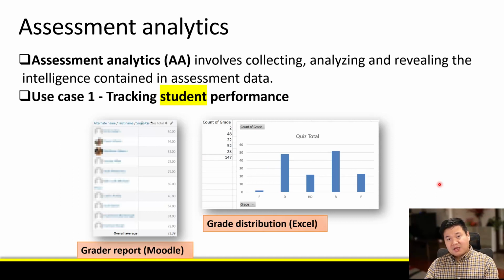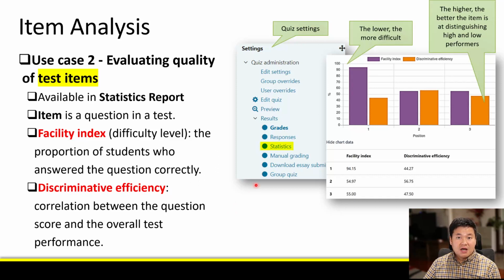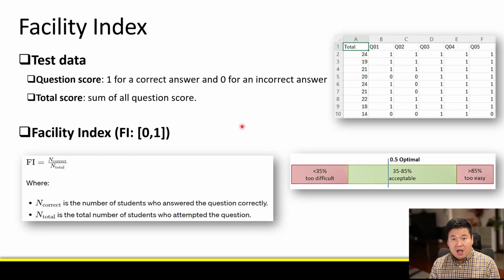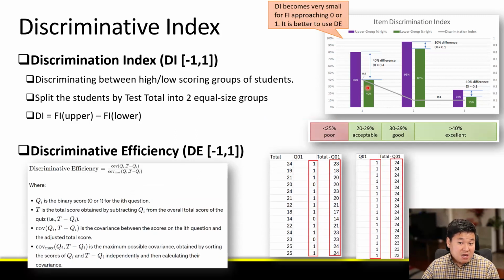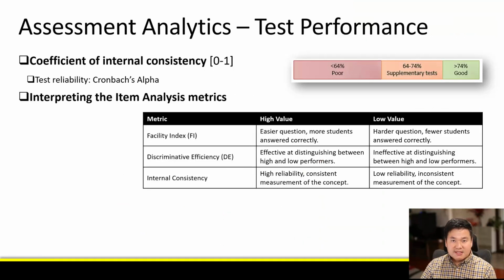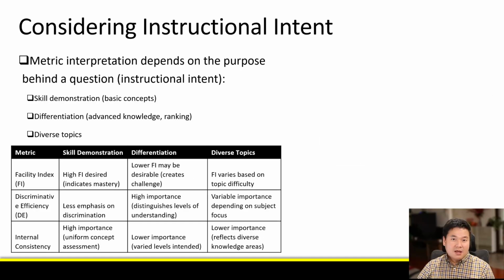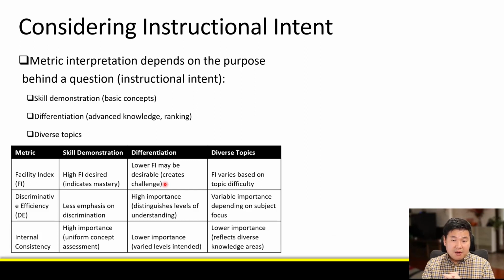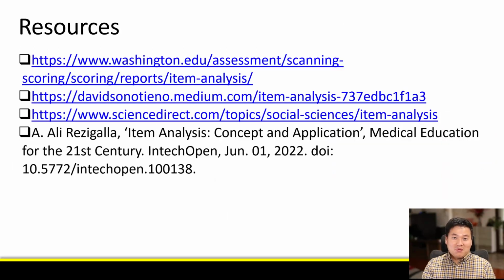Evaluate your quiz with Pyschometrics - Item Analysis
Item analysis is a statistical technique used to evaluate the quality and effectiveness of individual items (questions) within a test or assessment. This process involves examining various metrics to ensure that each item contributes appropriately to the overall assessment goals. The key aspects of item analysis include:

Item Difficulty: This measures how challenging an item is for the test-takers. It is typically calculated as the proportion of correct responses to a particular item. An item with a difficulty index close to 1 is very easy, while an item with a difficulty index close to 0 is very hard.

Item Discrimination: This evaluates how well an item differentiates between high-performing and low-performing test-takers. Items with high discrimination indices are more effective at distinguishing between those who have mastered the content and those who have not.

Distractor Analysis: In multiple-choice questions, distractor analysis examines the effectiveness of the incorrect options (distractors). Good distractors should be chosen by test-takers who do not know the correct answer, helping to identify gaps in knowledge or common misconceptions.

Reliability and Validity: Item analysis helps in assessing the reliability and validity of the test. Reliable items consistently measure what they are intended to measure, while valid items accurately assess the content or skills they are designed to evaluate.

By conducting item analysis, educators and test developers can identify poorly performing items, revise them for future assessments, and ensure that the test is fair, reliable, and valid. This process ultimately enhances the overall quality of the assessment, providing more accurate and meaningful results.